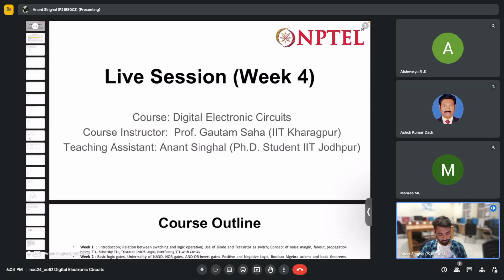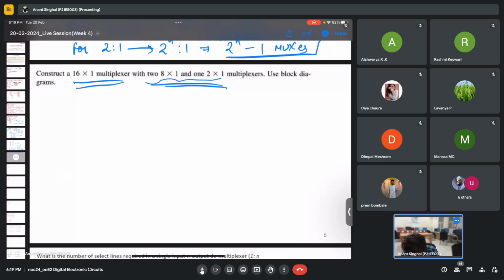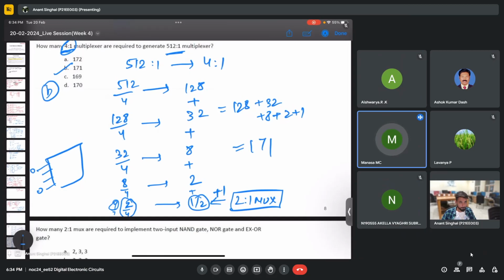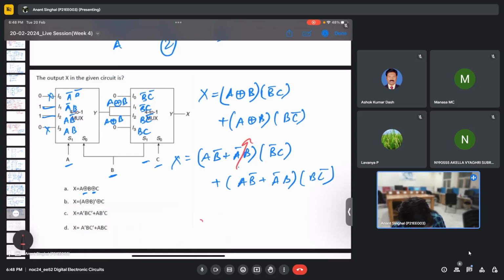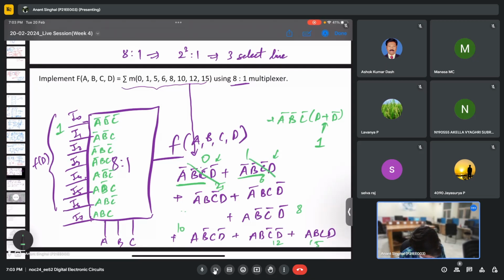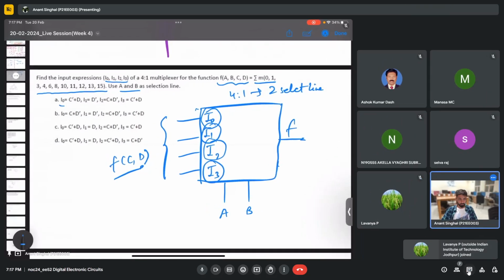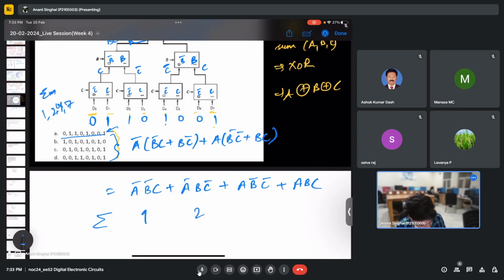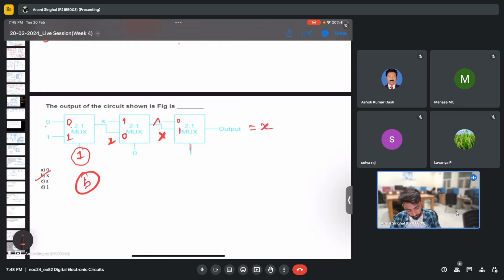noc24_ee52 - Digital Electronic Circuits - NPTEL - Live Session - Week 4